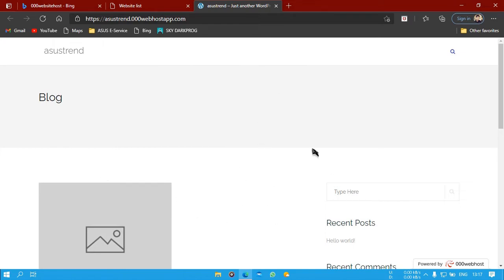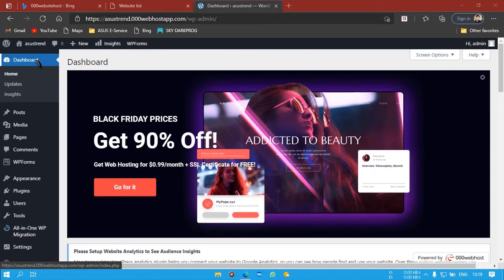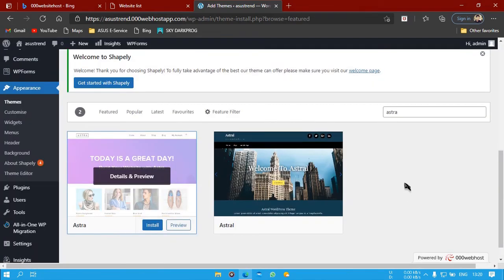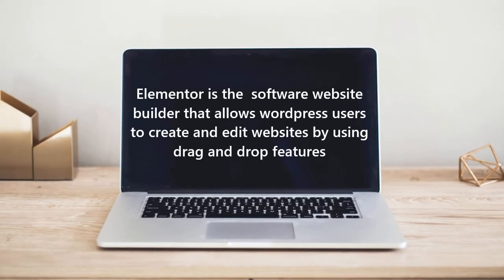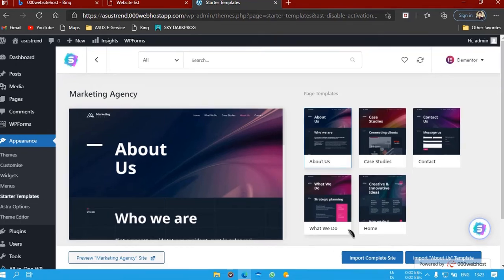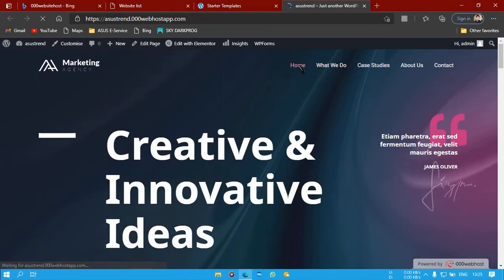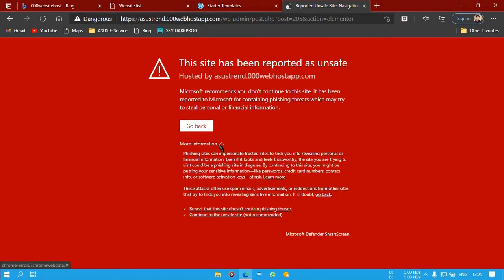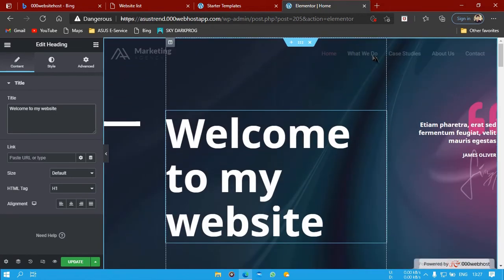How To Create A Free Website(Part 2) - with WordPress & Free Hosting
Hi Guys! In this Video I'm going to create a  Free Website !
This is the 2nd Part of the previous video and if You haven't watched my 1st part then go and watch it first. Otherwise you will not be able to follow these steps.

In this Part 2 of this video I will show you how to build your website using Elementor.

After watching this video , You will have your own website like me.
Make sure you watch this video till end to learn how to do it!

PART 2:
Installing Elementor
Build Your Website using Elementor

WordPress is the platform which we build our website without any coding knowledge. It is the easiest and most popular website builder.
Once , you publish  your website than your website will be  live and you can open it with your phone.

Elementor is the software website builder that allows WordPress users to create and edit websites by using drag and drop features.